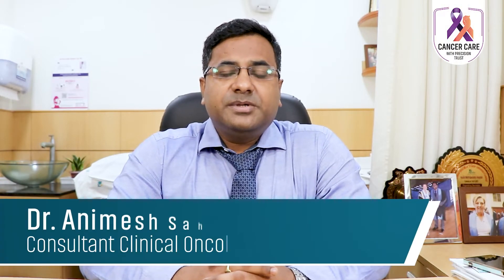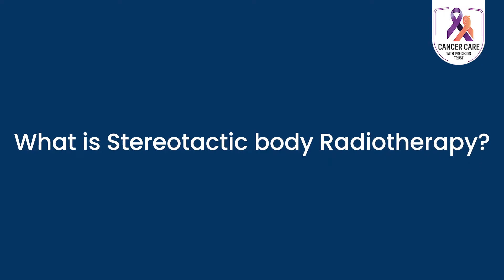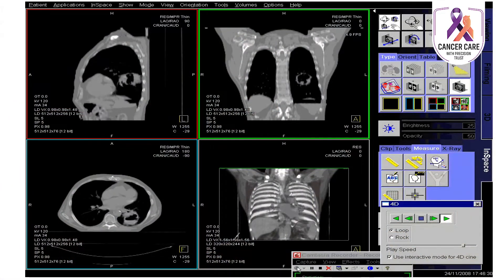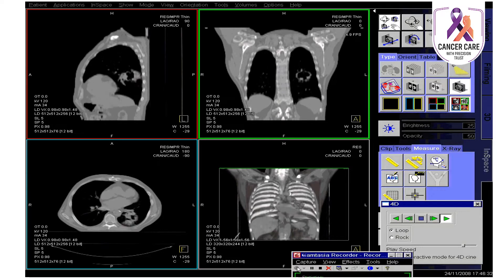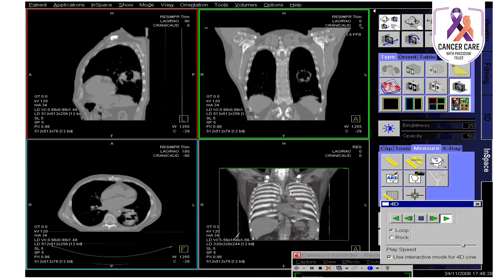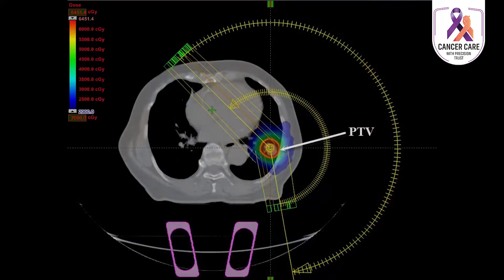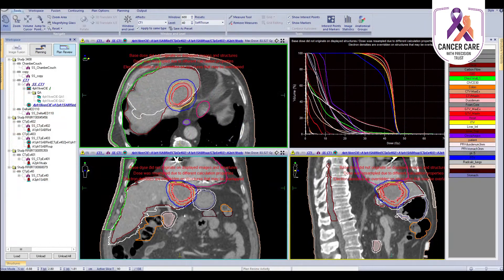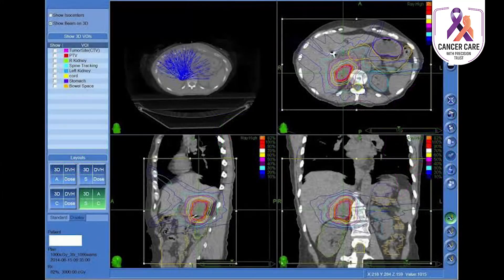SBRT | Stereotactic Body Radiotherapy | Stereotactic ablative Radiotherapy | Advanced Radiotherapy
Dr. Animesh Saha
Senior Radiation Oncologist
Apollo Multi-Speciality Hospital, Kolkata
Best Oncologist in Kolkata

What is Stereotactic body Radiotherapy?
SBRT uses 3D or 4D imaging and highly focused radiation beams in small number of sessions usually 1-8 sessions; to deliver high doses of radiation to the tumour or cancer. This results in the least amount of damage to the healthy tissues around the area.
SBRT is sometimes called stereotactic ablative radiotherapy (SABR). When used on the brain, it is often called stereotactic radiosurgery (SRS).

Which tumours or cancers are treated with SBRT?
SBRT is routinely used in various types of cancers or tumours
1. Primary cancer involving lung, liver, spine, prostate gland, pancreas.
2. Secondary or metastatic cancer involving lung, liver, spine, bone, adrenal gland, lymph node etc.
3. Benign non-cancerous tumours involving spine.